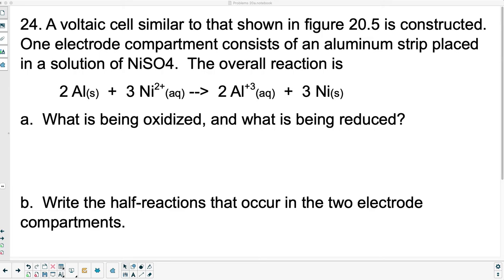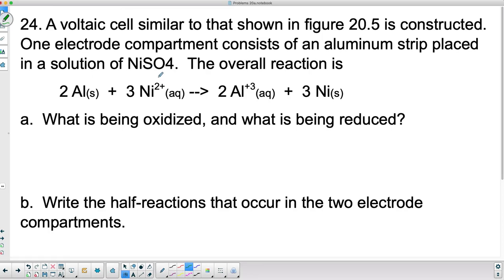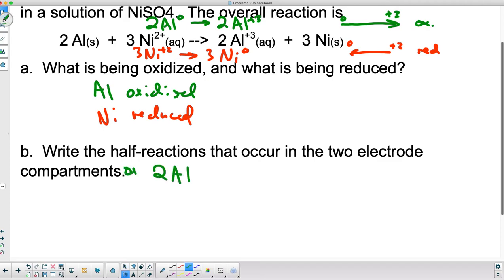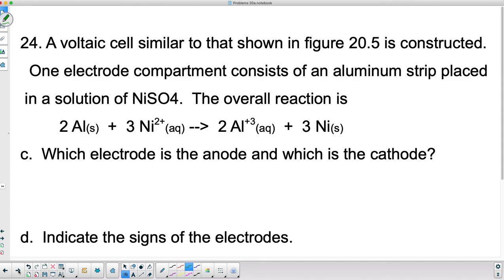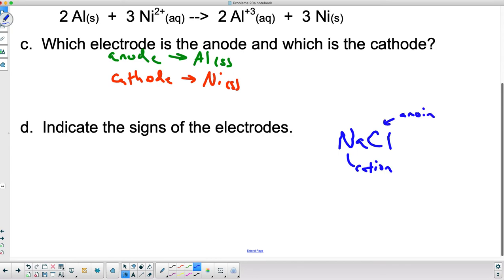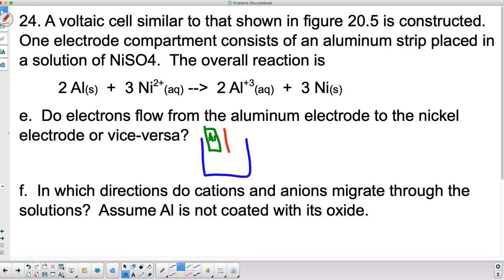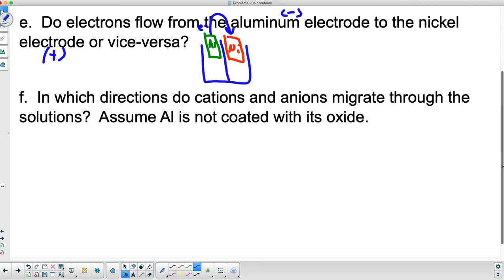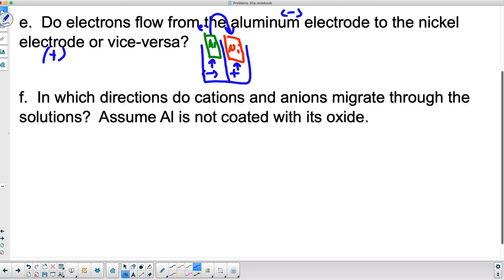20a problems 24